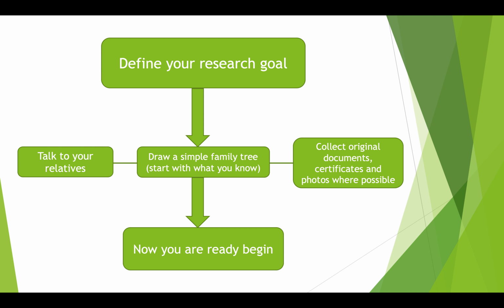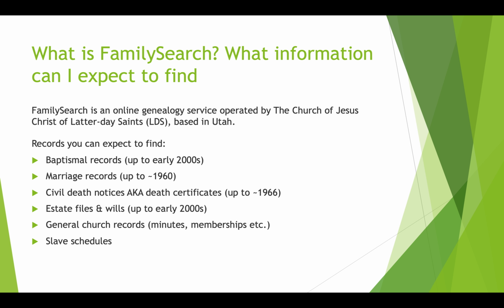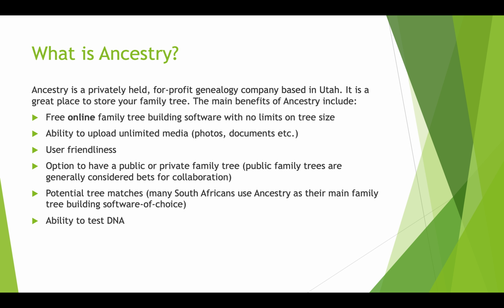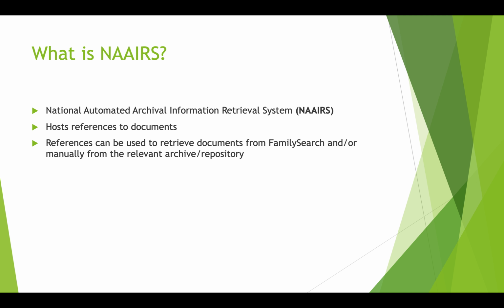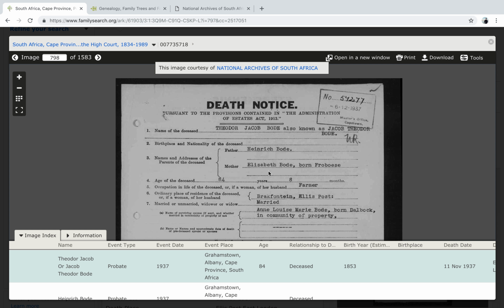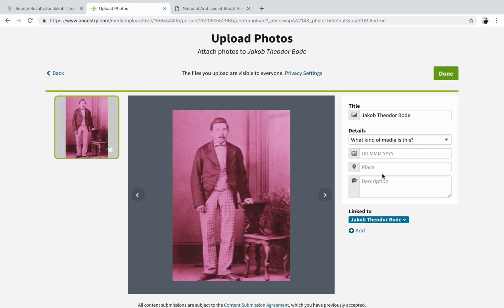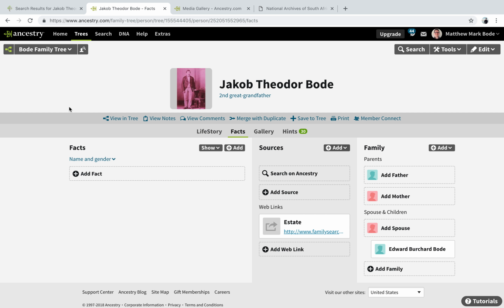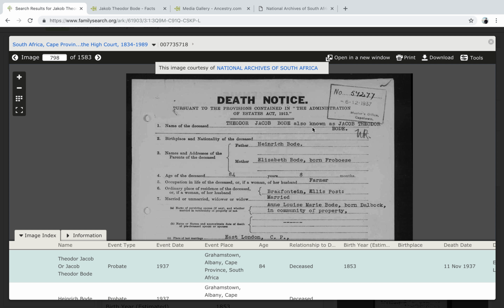A Beginner's Guide to South African Genealogy